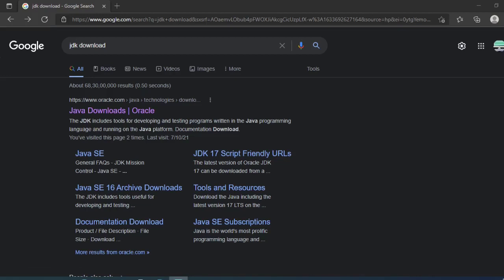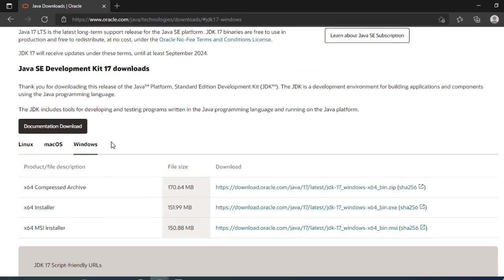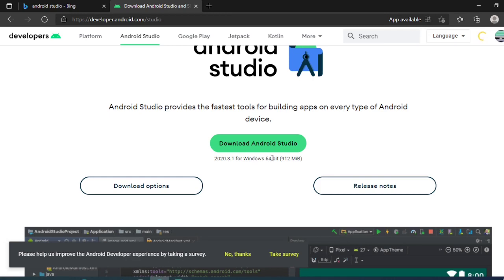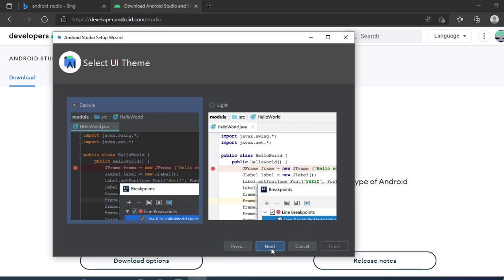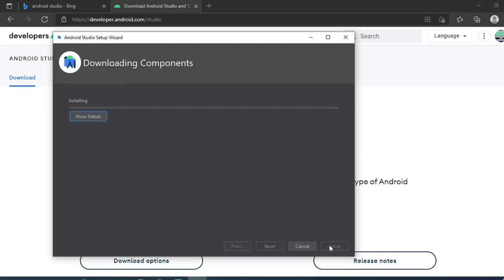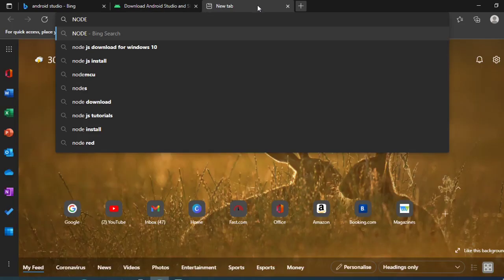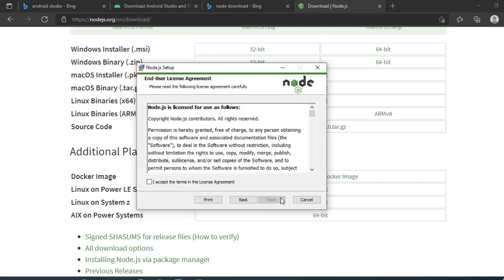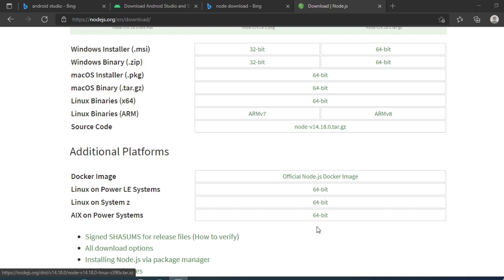How To install Android Studio + Node + JDK | Installation Step by Step | Windows 10